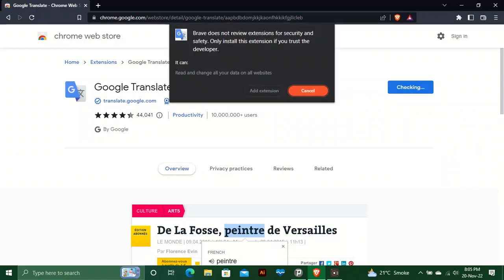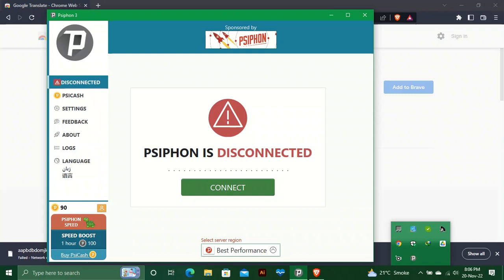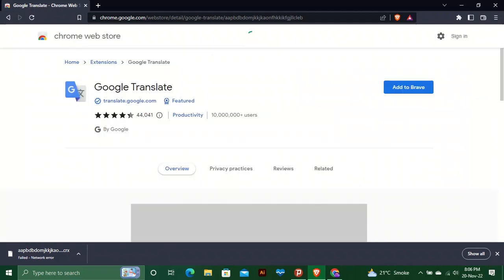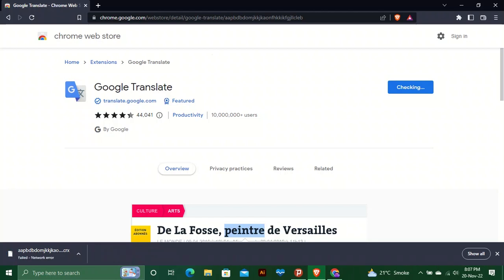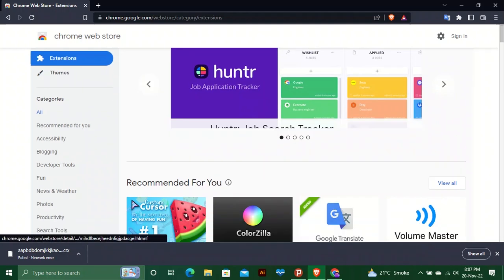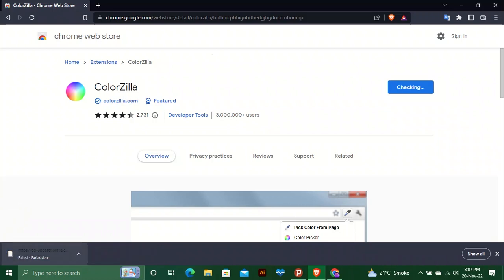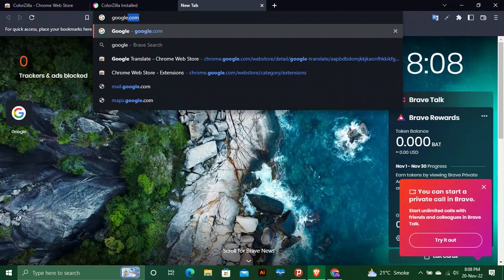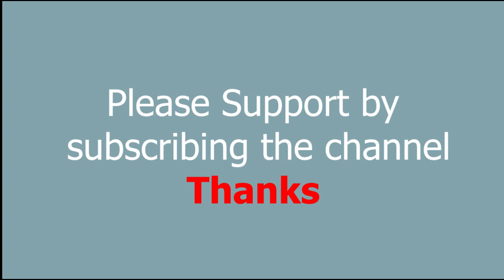How to add extensions in Brave browser in case of error?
Hi!
In this video I will tell you how you in case of error how to add extensions in the brave browser.
So you will learn the way to solve the issue of brave browser adding extension error.